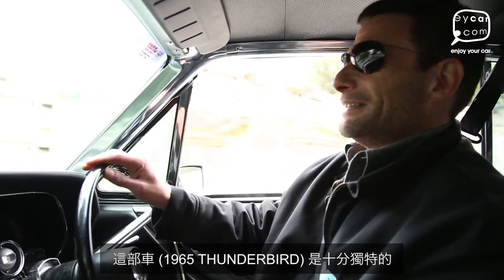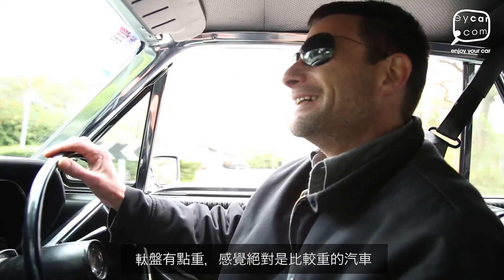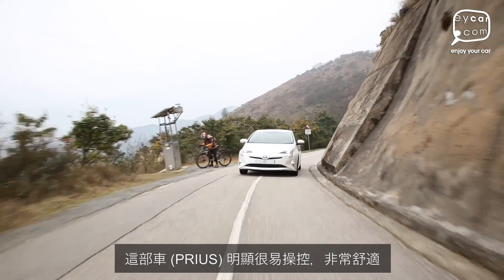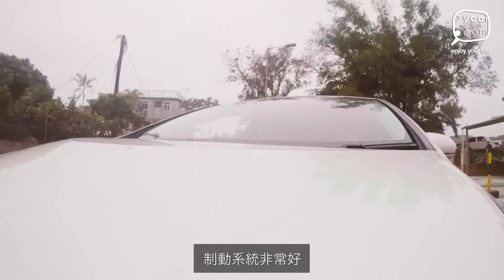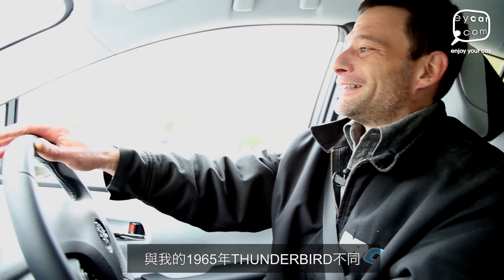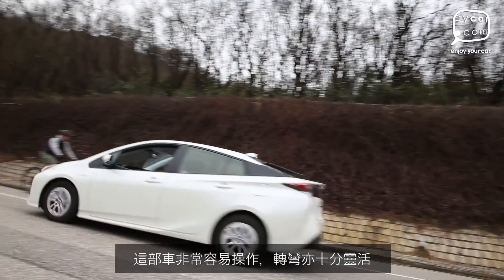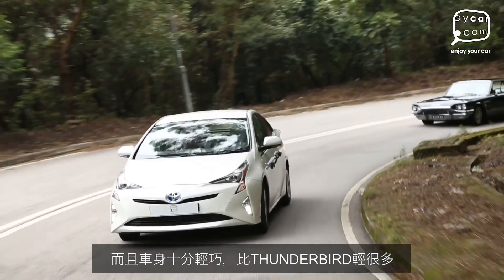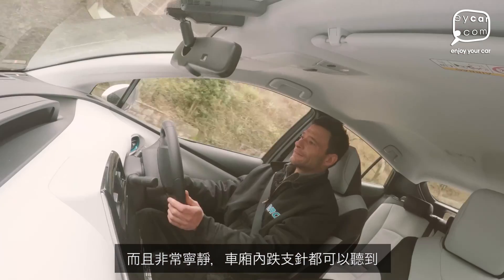2016 Toyota Prius 與 1965 Ford Thunderbird 半世紀的約會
五十年前的美國跑車，跟現在的日本製車理念南轅北轍。美國精神無論引擎車身均「有大買大」，日本代表2016 Prius 則「麻雀雖小，五臟俱全」而且「十分慳家」。這個半世紀的初次約會，竟然在香港上演！